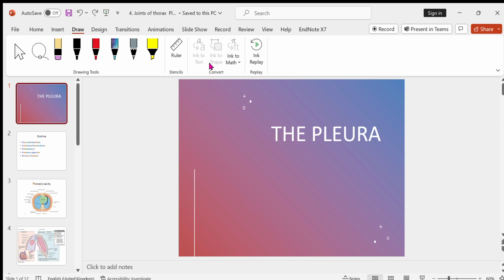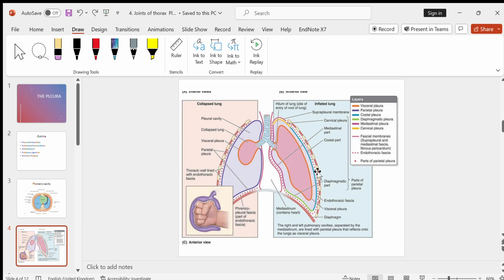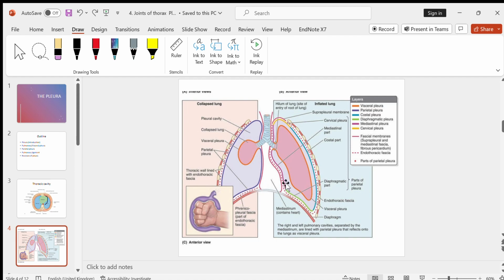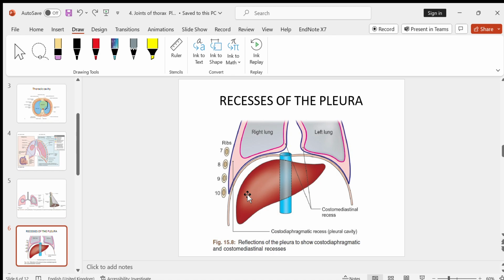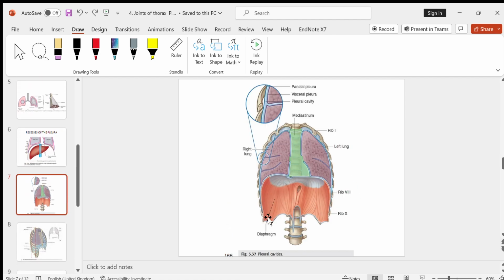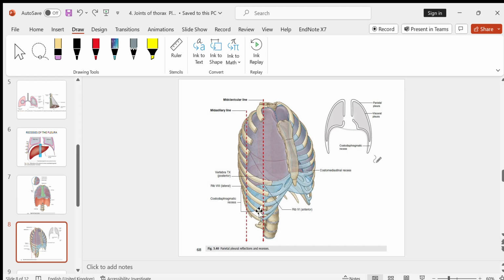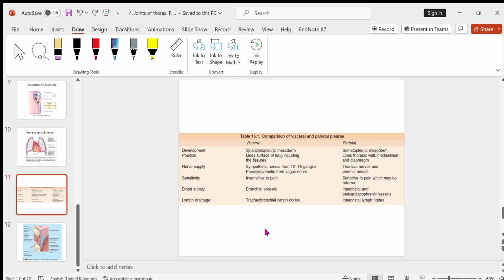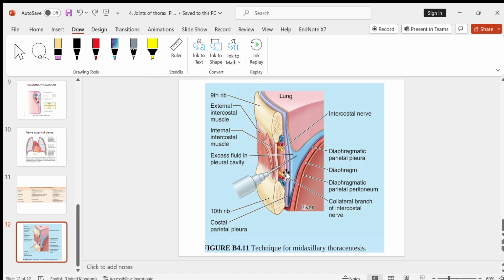Gross Anatomy of Pleura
A concise description of gross anatomy of pleura